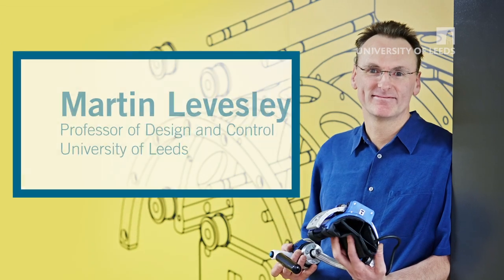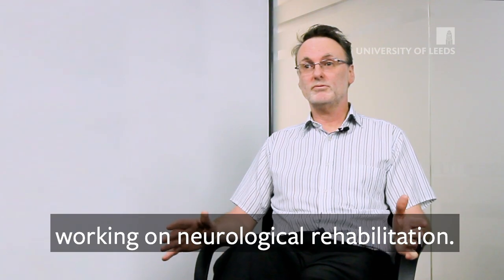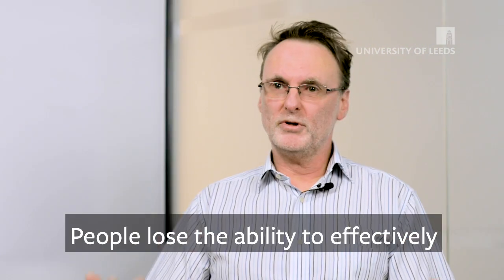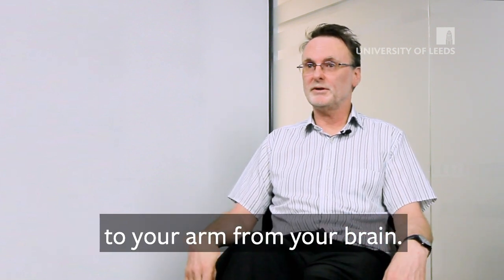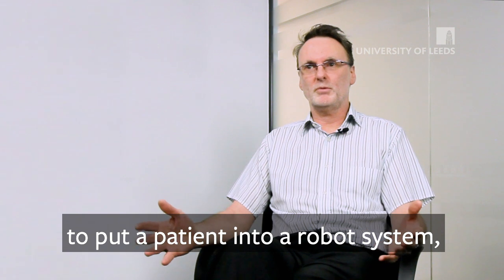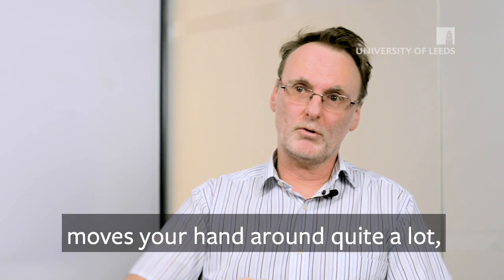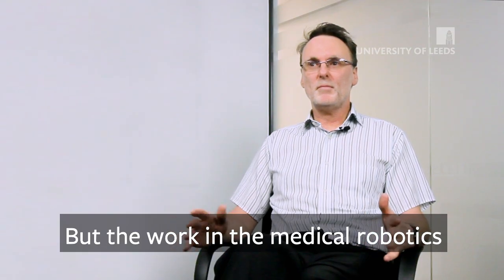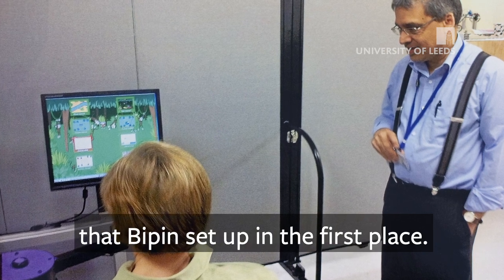Stroke Rehabilitation Robotics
Mechanical Engineering Professor Martin Levesley tells how a meeting with a colleague from the Faculty of Medicine sparked research into the use of robotics to help stroke patients to recover.